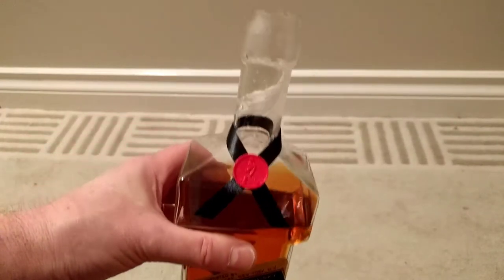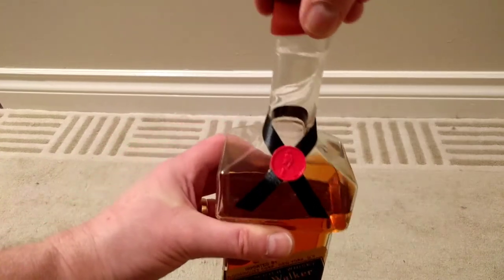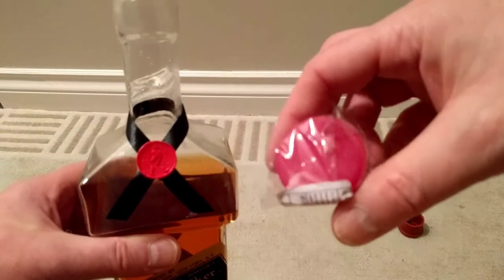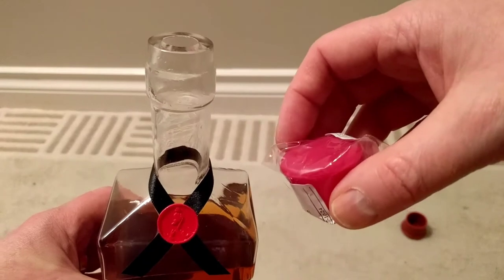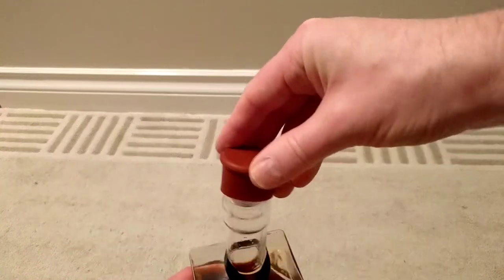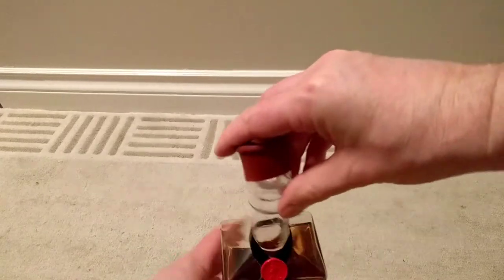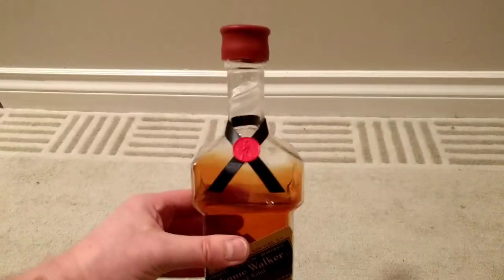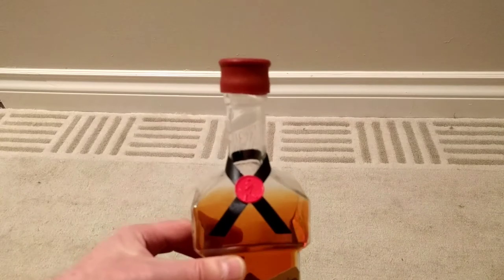Blade Runner bottle followup and a whiskey shoutout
My original Blade Runner bottle is complete! The toppers have arrived and many have asked questions about that so here's a follow up video.